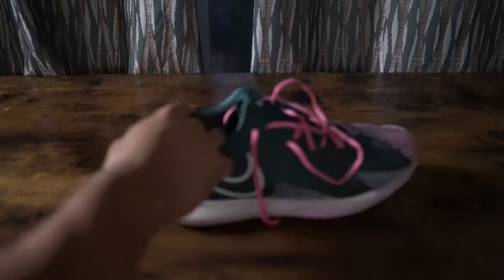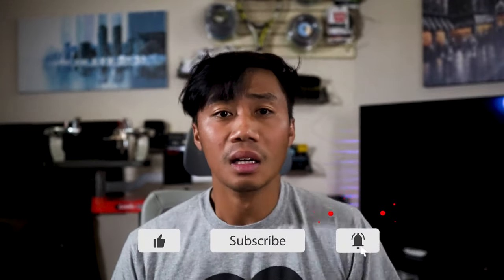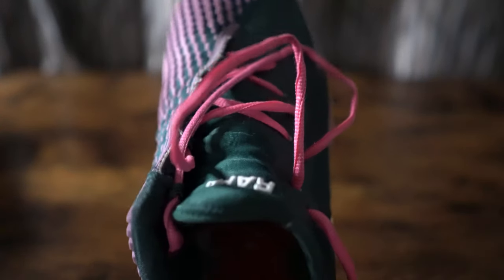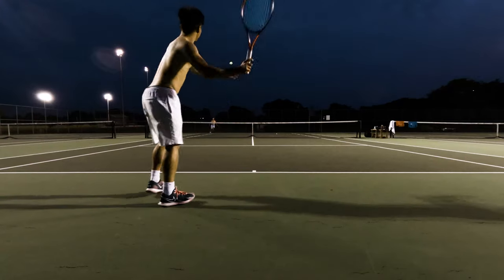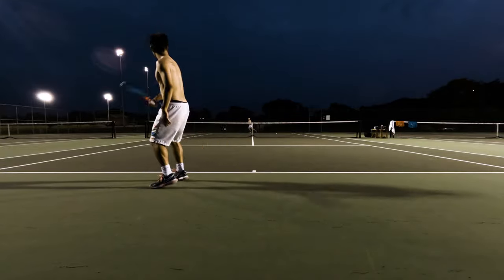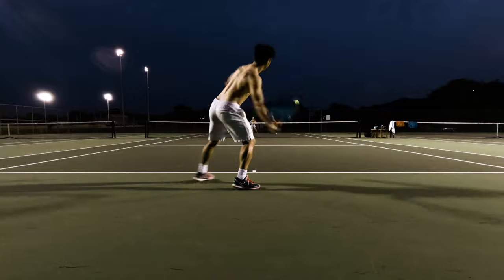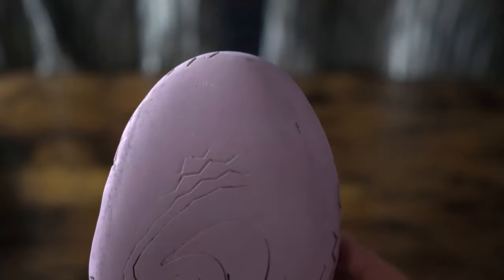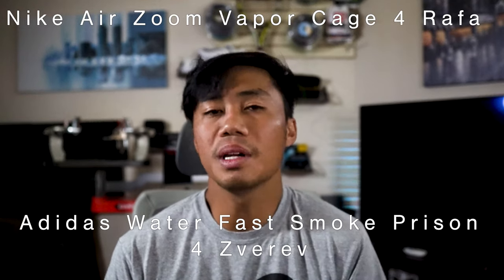Is This Premium Shoe Worth It? | Nike Air Zoom Vapor Cage 4 Rafa Tennis Shoe Review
Do you concur?